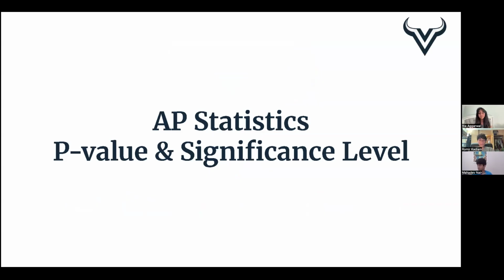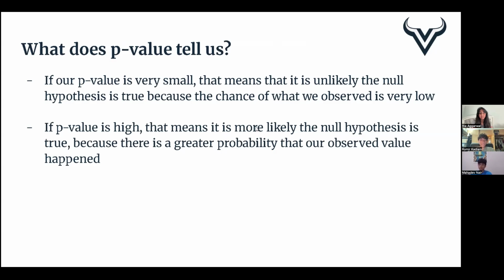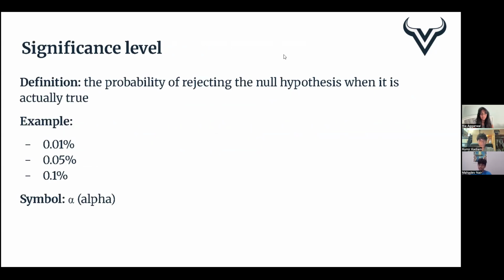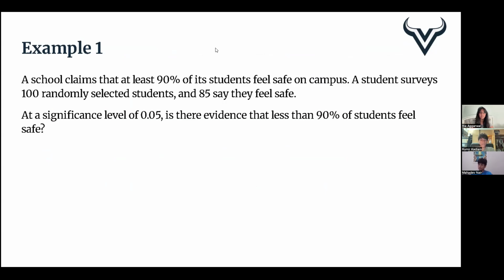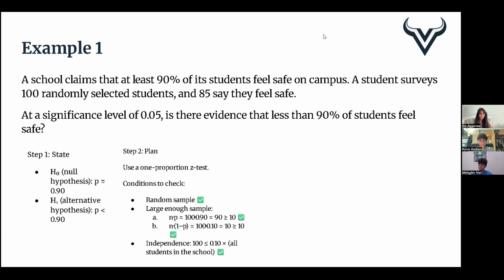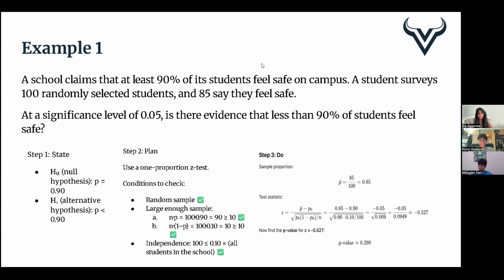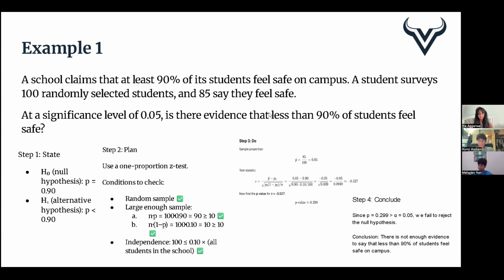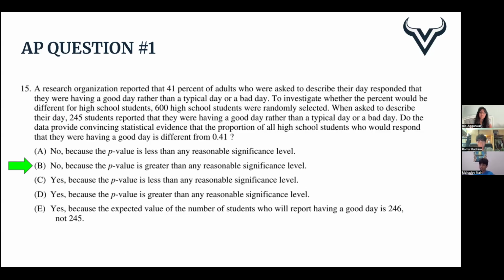AP Statistics | P Values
This video covers AP Statistics Unit 7 (Means) topics, including P Values.